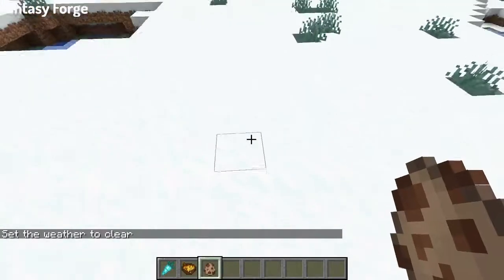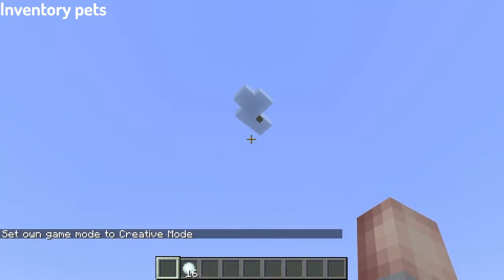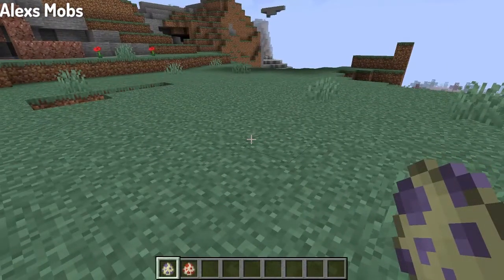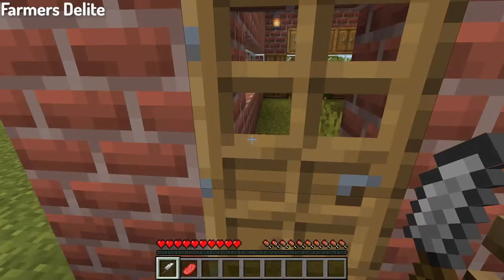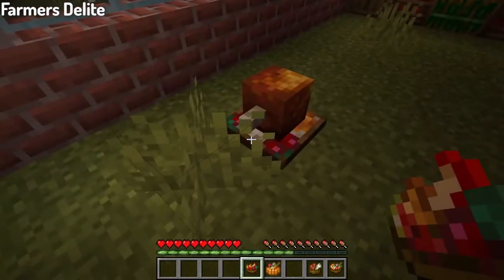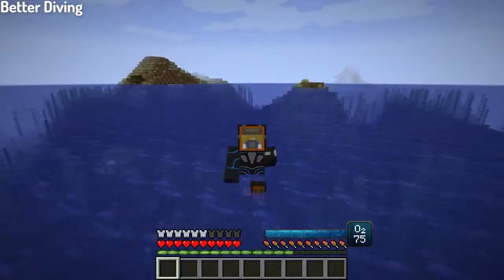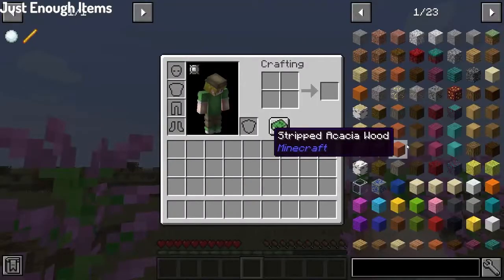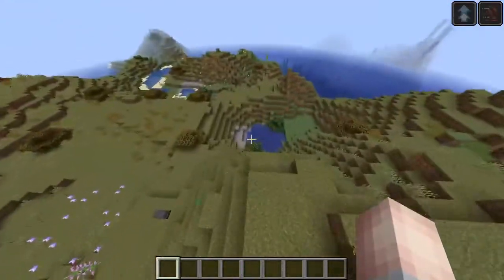10 Great 1.16.5 Mods #1 | Desolation, Effect Enchants, Alexs Mobs, Farmers delight and More!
My Links

Time Stamps
Intro: 0:00
Fantasy Forge: 00:10
Inventory pets: 00:48
Alexs Mobs: 1:29
Desolation: 2:37
Farmers Delight: 3:29
Serene Seasons: 4:31
Better Diving: 5:06
Quark O' Plenty: 5:42
Just Enough items: 6:25
Effect Enchants: 6:52
Outro: 7:38

Mods Showcased